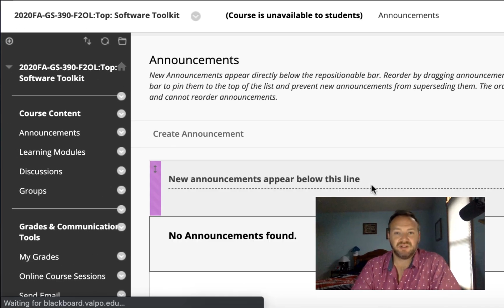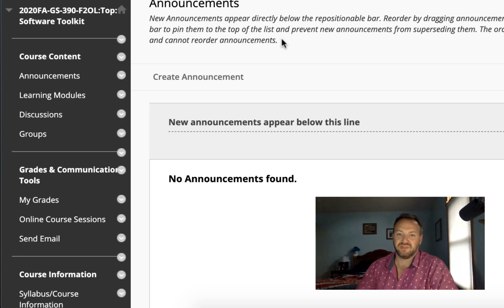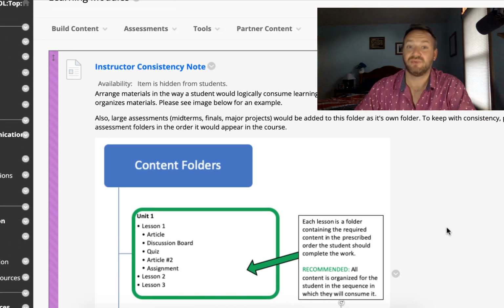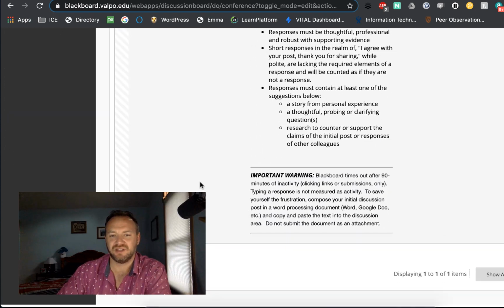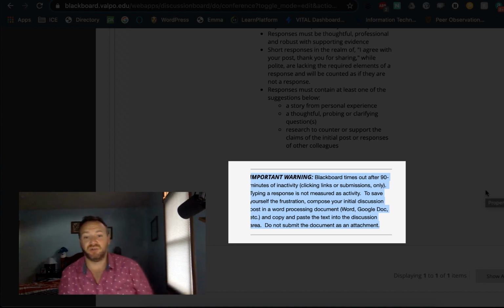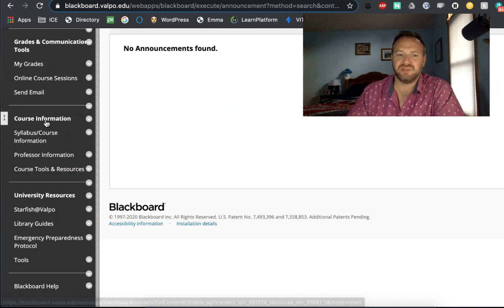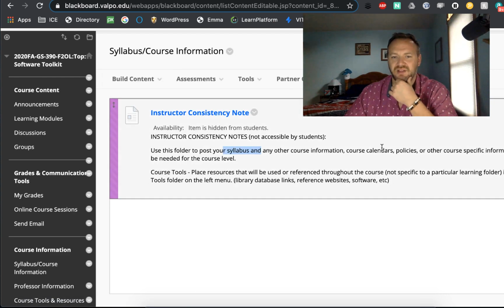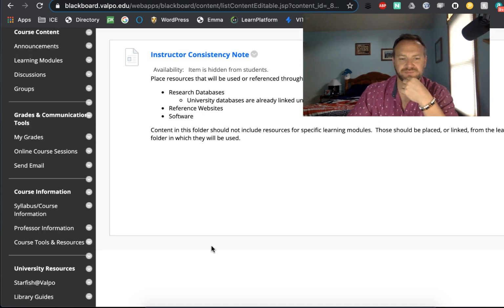Blackboard University Master Template Overview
Faculty Overview

At the close of the spring semester, students were surveyed about their online learning experience.  Students overwhelmingly indicated that they desired a common template for all university courses. Many of their concerns were related to the amount of time they spent looking for content rather than engaging with the content. Use of the master template is strongly encouraged to provide the desired consistency for students.